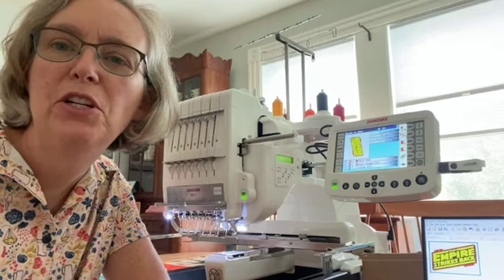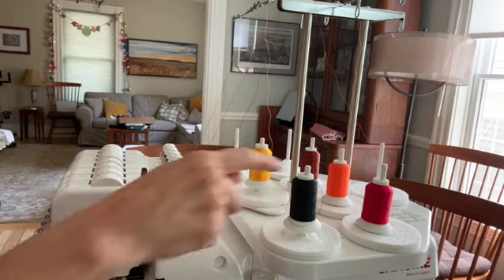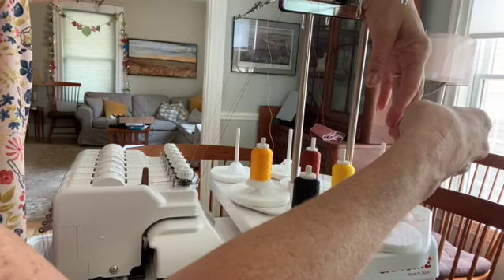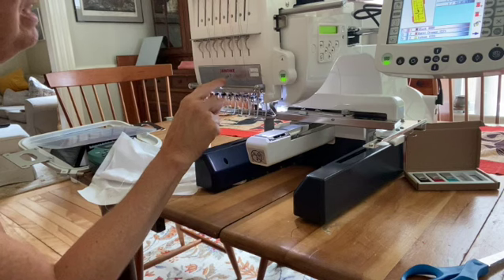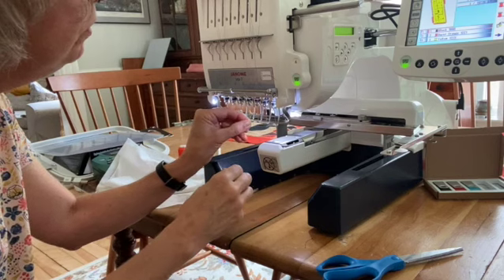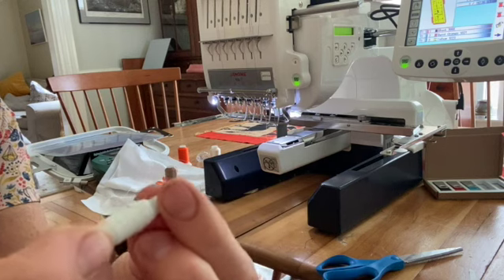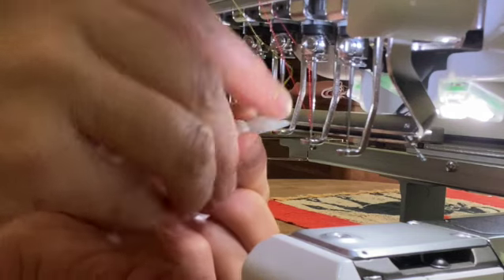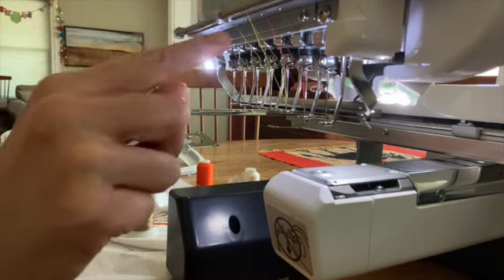How to Change the Thread Color on the Janome MB-7 Embroidery Machine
This video shows you how to change thread color on the Janome MB-7 embroidery machine without needing to rethread the machine. Do this step after you have a design ready to embroider open on the machine. The machine's display will tell you what colors of thread you need in which locations. It can hold a maximum of 7 colors, but a design can have more than 7. If your design calls for more than 7 colors you will also need to change spools during the embroidery phase, after it has used colors 1-7.